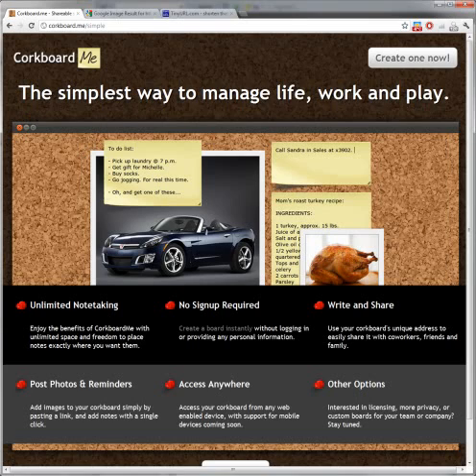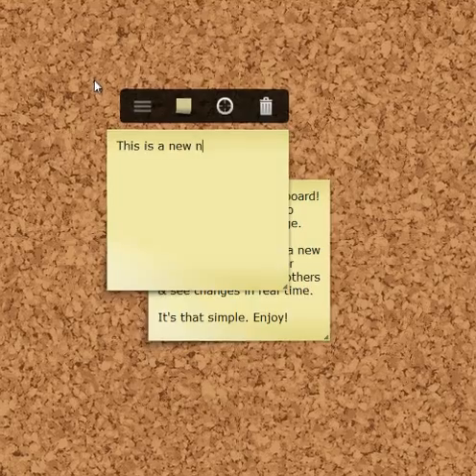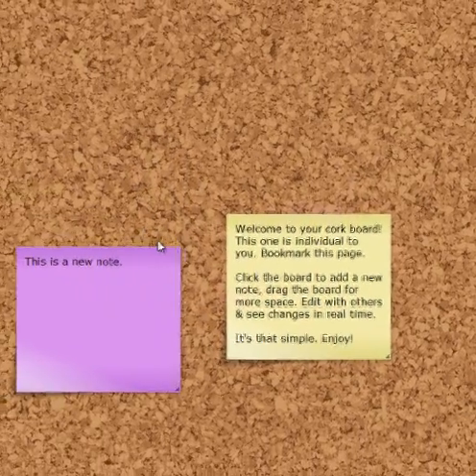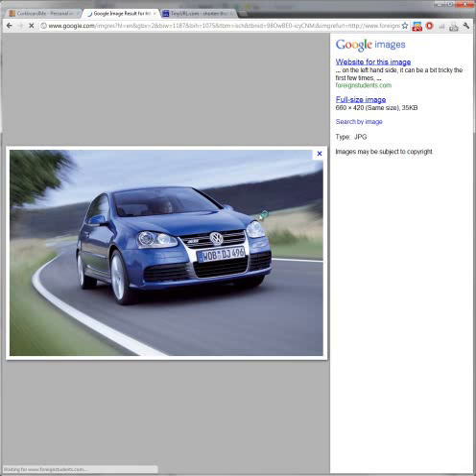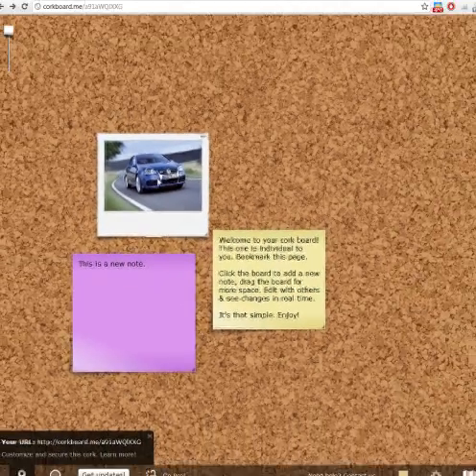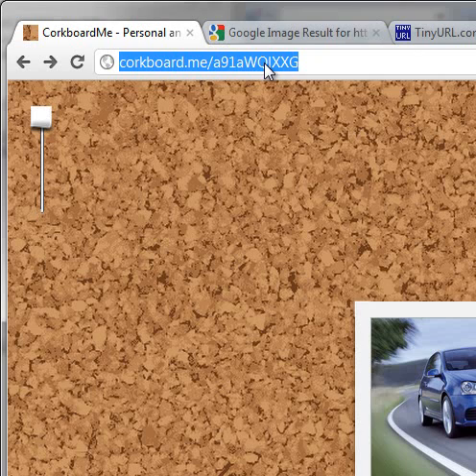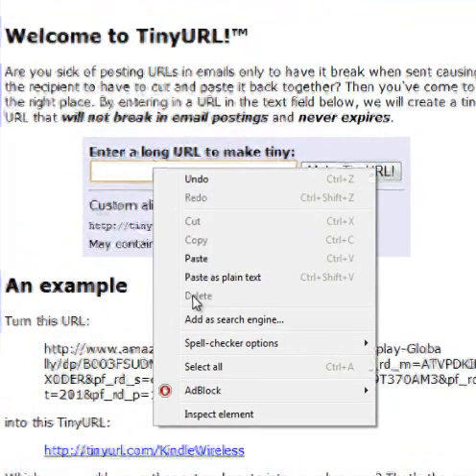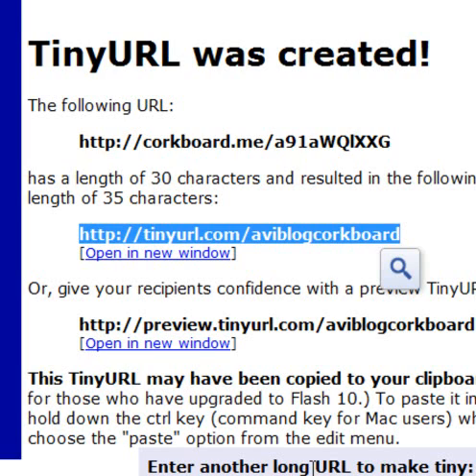Corkboard.Me allows for realtime collaboration between your students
A website that allows you or your students to simultaneously place written "sticky notes" on a virtual corkboard. More than just a simple message board, students will see written sticky notes appear as they are being typed. No usernames required, simply start a new Corkboard and share the URL with your students. for more tips and tutorials.